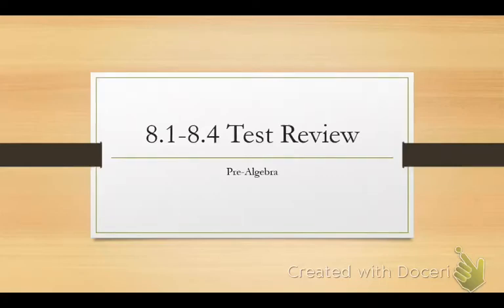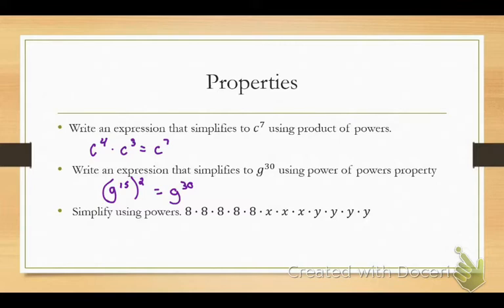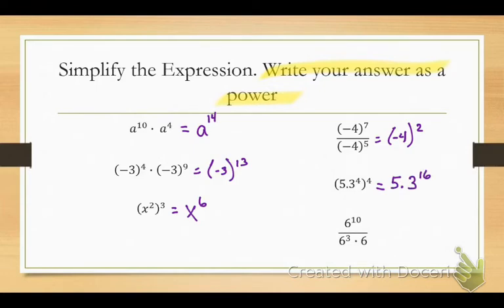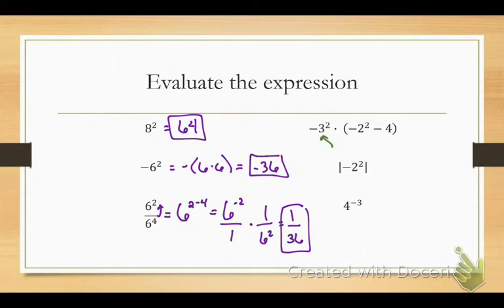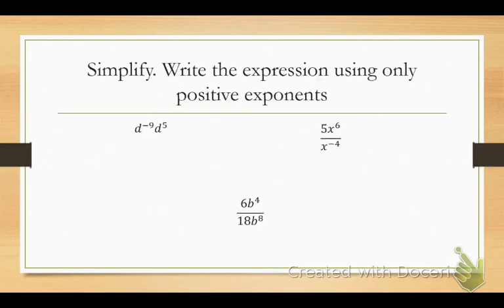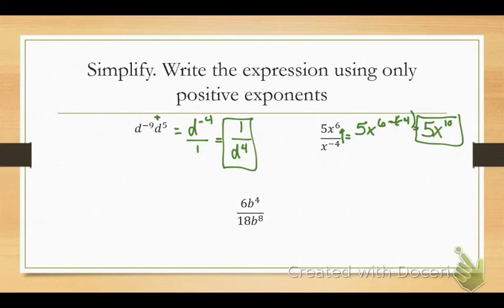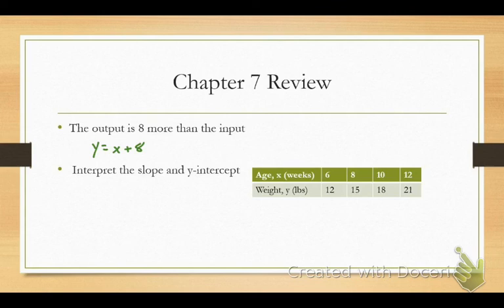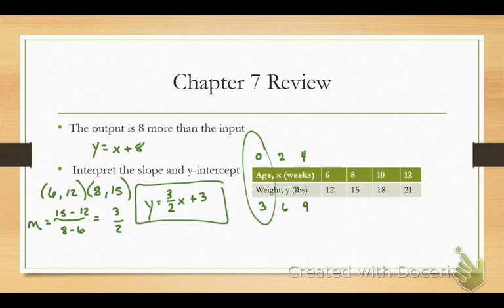8.1-8.4 Test Review